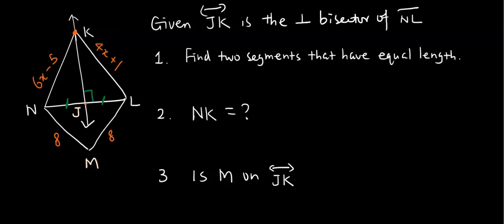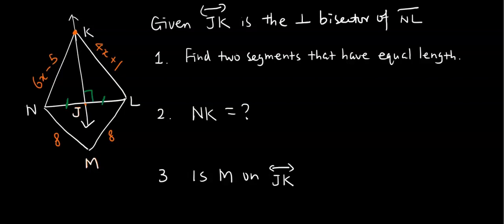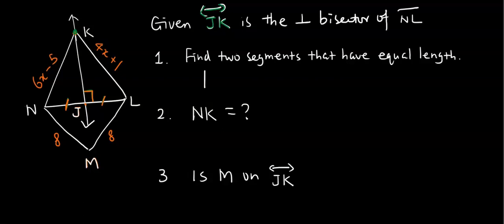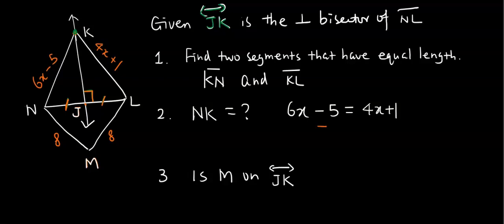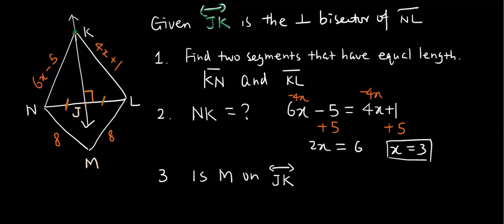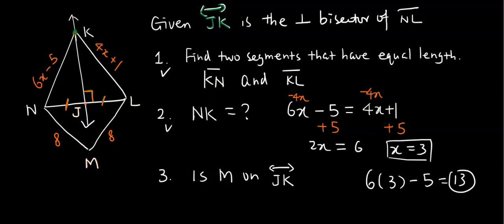Geometry 5.2 How to Use Perpendicular Bisector Theorem and Its Converse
Use Perpendicular Bisector Theorem and its Converse to answer three simple questions.